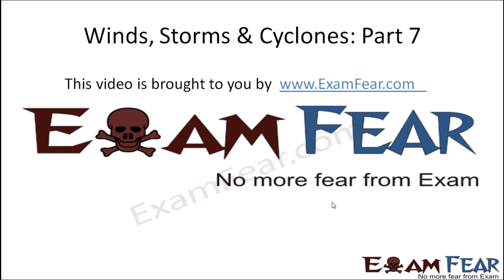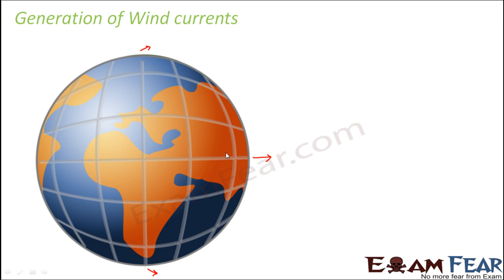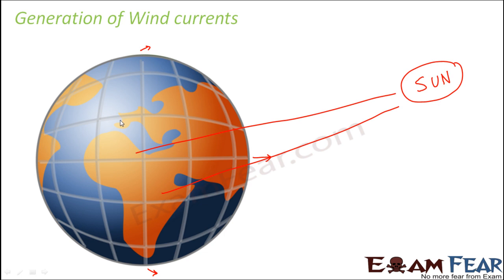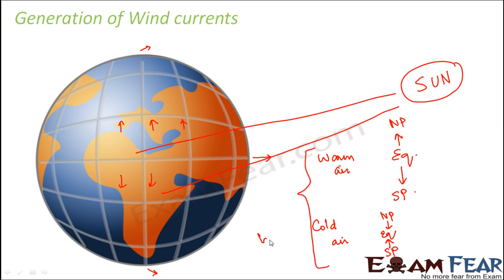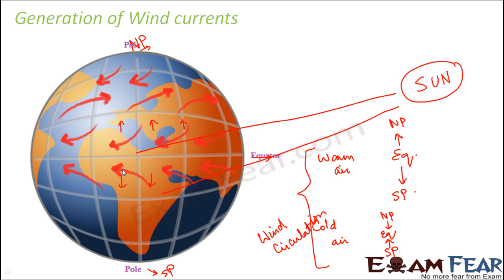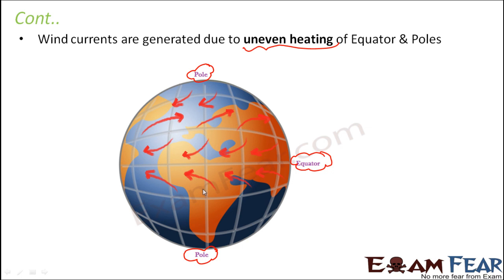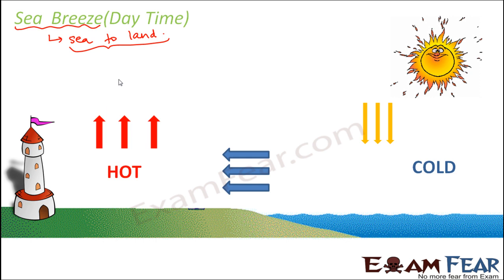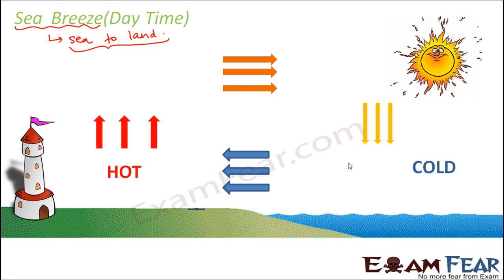Physics Winds Storms Cyclones Part 7 (Wind Currents) Class 7 VII